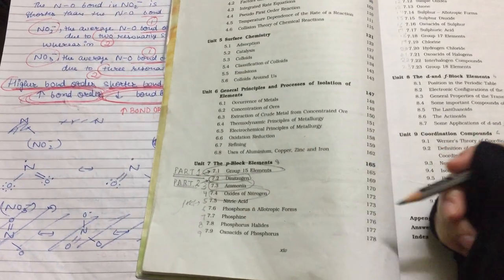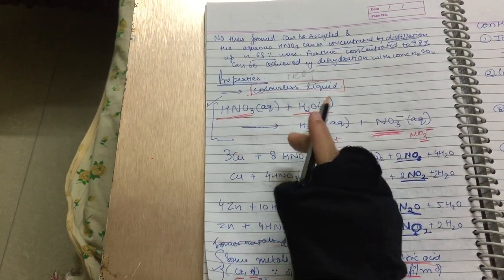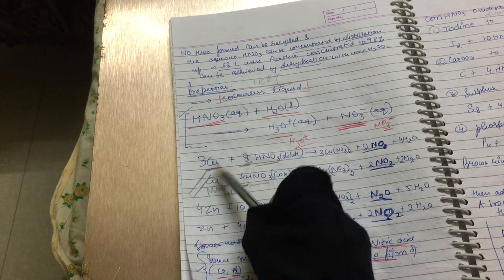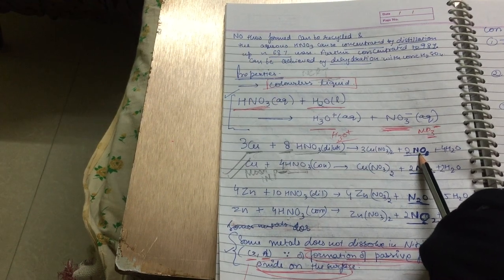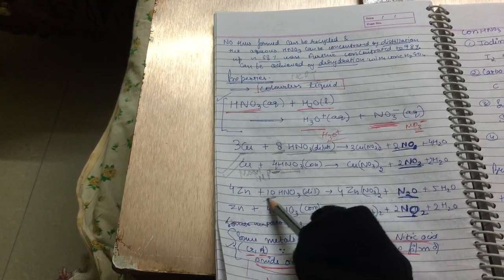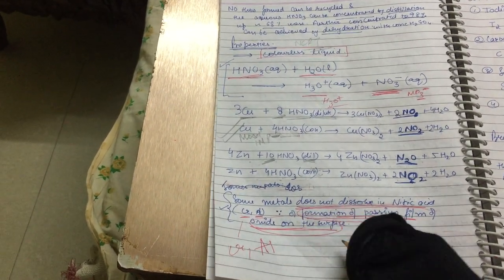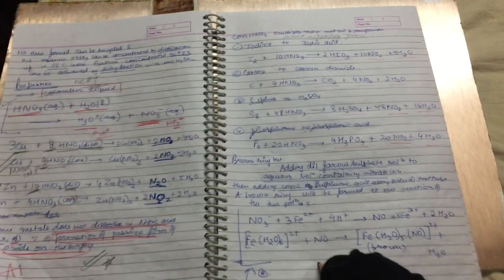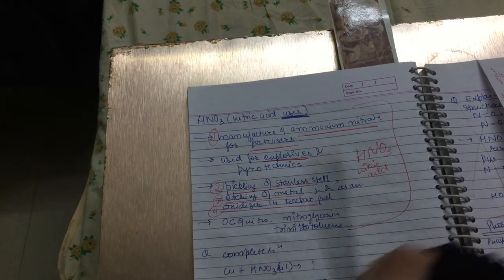Chemistry P-block : PART 5 , Nitric acid ,class 12 ,CBSE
CBSE chemistry class 12 unit 7 : P-BLOCK has 23 parts out of which this is part 5 .
This video contains all the questions regarding to this chapter,
as p block is a long chapter ,is scoring  and requires time therefore students need to focus really well on this chapter .